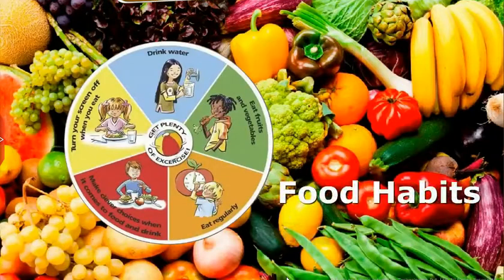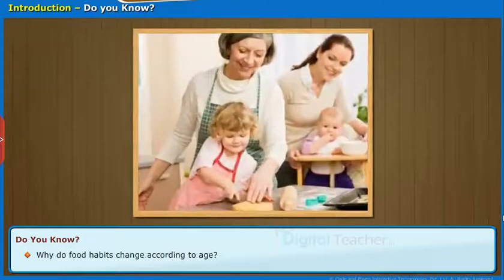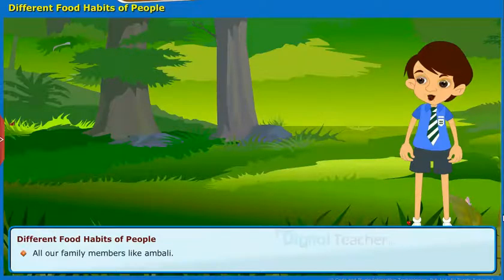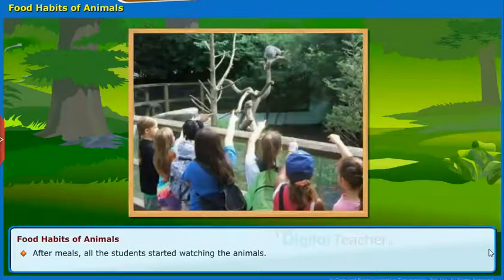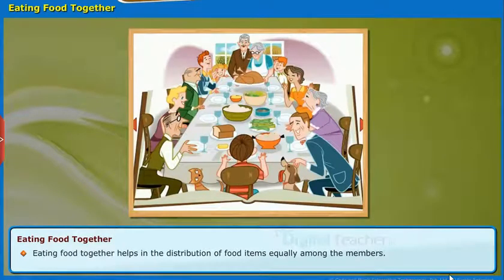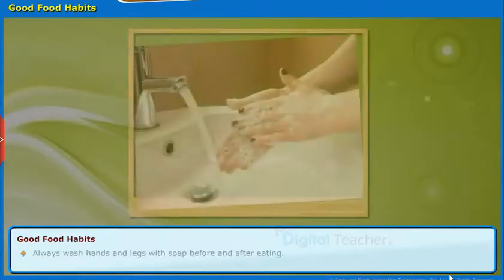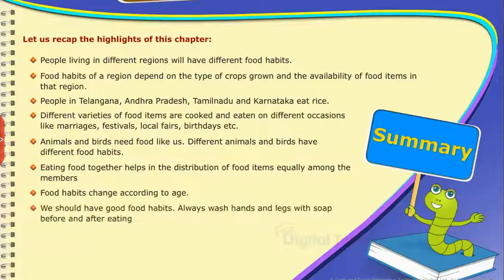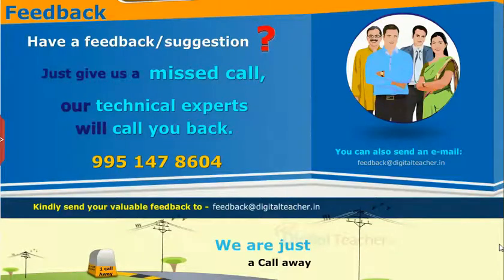Food Habits, Class 3 EVS SSC | Digital Teacher